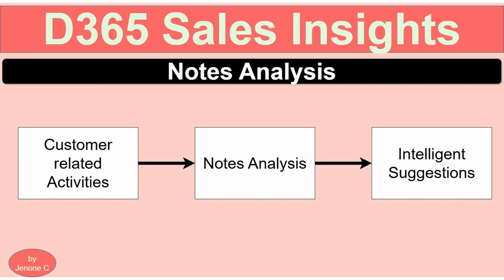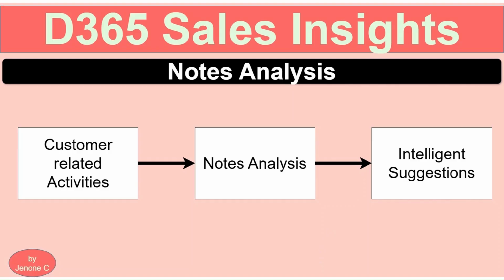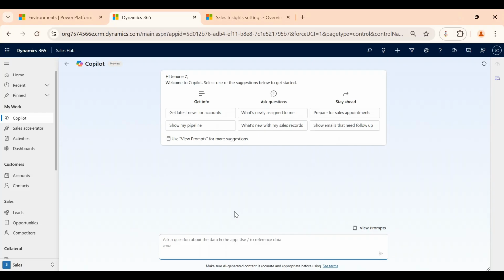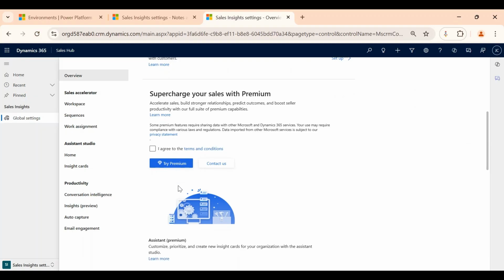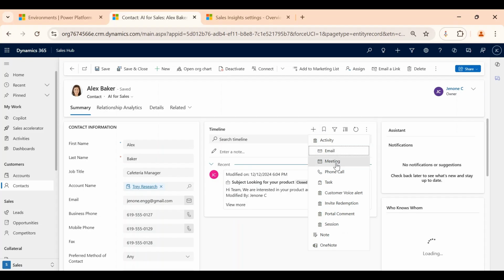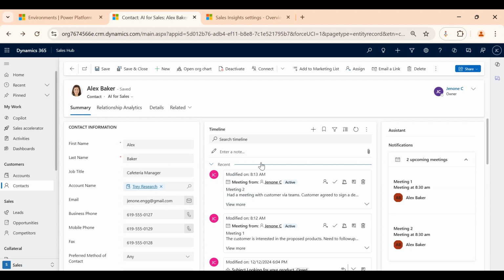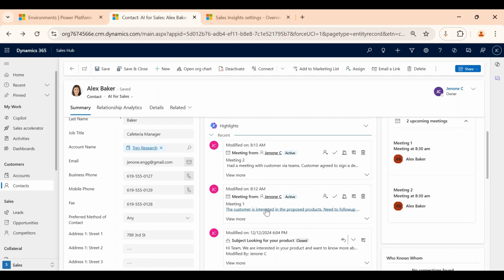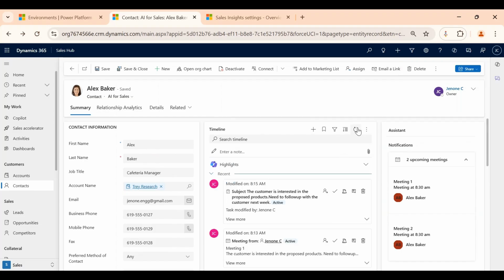Dynamics 365 Sales Insights - Notes Analysis